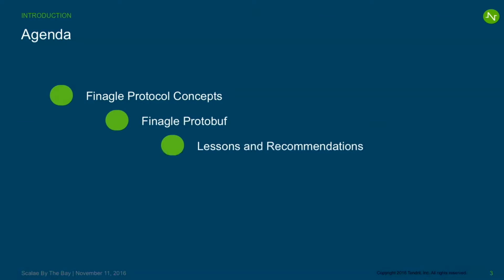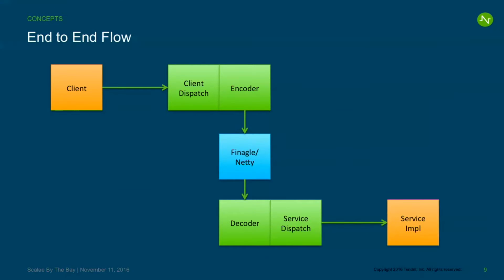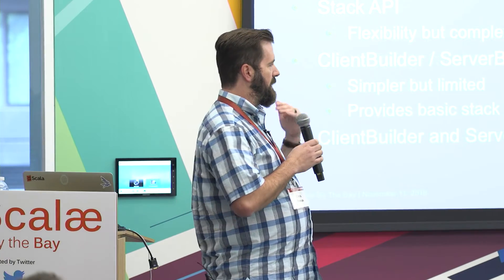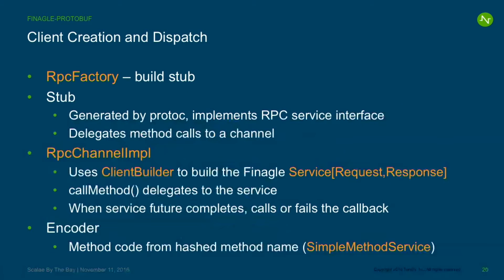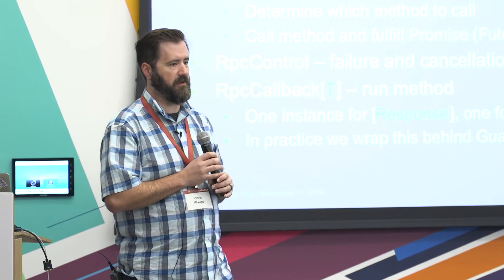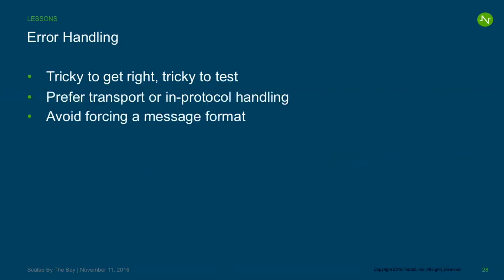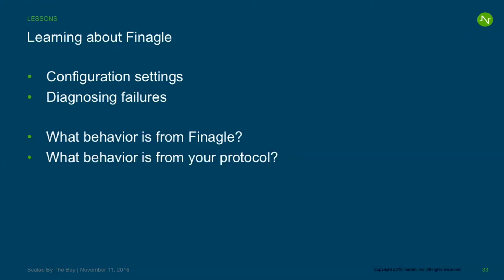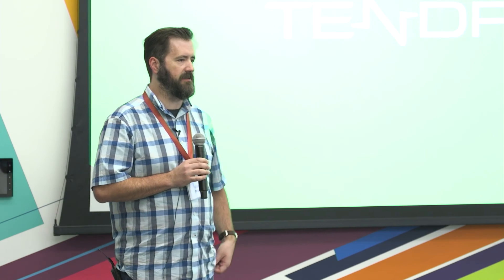scala.bythebay.io: Chris Phelps, Finagle Your Own Codec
Many users of Finagle use the HTTP or Thrift protocols. We have built a protocol which uses Google Protobuf on the wire. We'll talk about why you might build your own protocol, how to go about building one, and some of the gotchas we encountered along the way. Attendees will come away with information they need to help decide whether to build their own protocols or use existing ones.

Chris Phelps
Software Engineer, Tendril Inc
I've been coding in Java since the early days of the language, and in Scala for the last 4 years. My main areas of focus are in microservices and reactive approaches. As our organization is a polyglot development environment, I'd also love to talk to you about adopting and evangelizing Scala within a receptive organization.